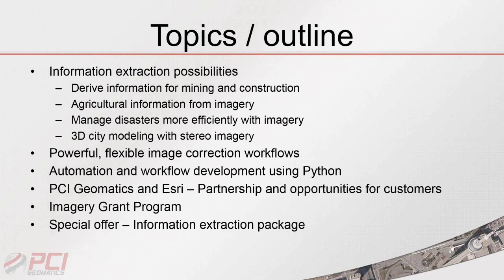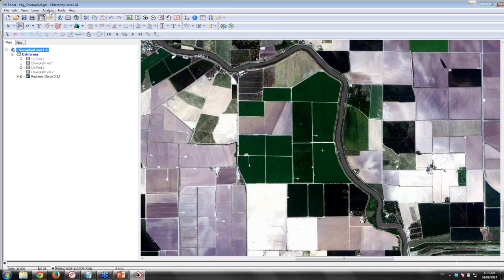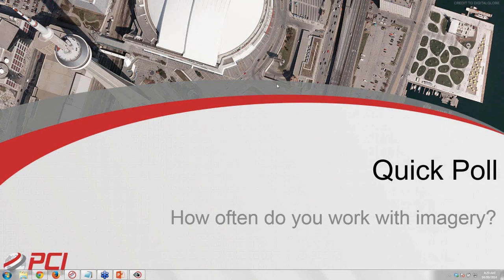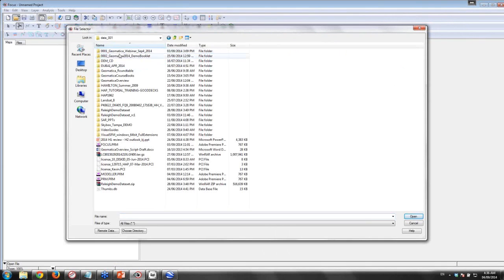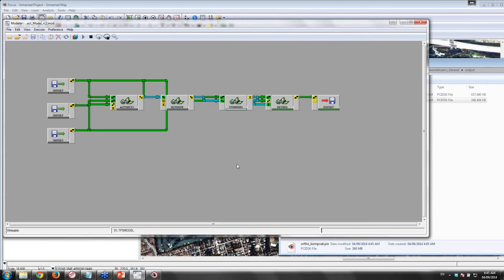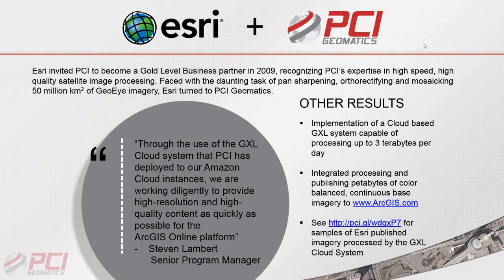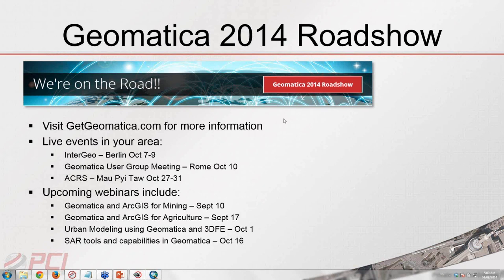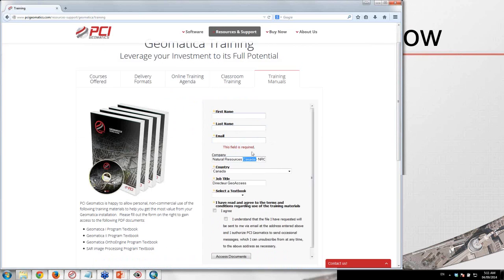Geomatica 2014 and ArcGIS - Overview on deriving information from imagery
Learn the various ways in which Esri’s ArcGIS and PCI’s Geomatica software tools can be used to work with Geospatial imagery to derive information for applications such as mining, urban change detection, natural resource monitoring.

You will learn how easy it is to integrate imagery into your projects and perform basic manipulations, as well as more advanced analysis including DEM extraction, vegetation analysis, and emergency response mapping. The webinar will also help you understand how Python can be leveraged to connect ArcGIS and Geomatica to develop purpose built applications – examples will be provided.

The webinar will include case studies from recent Esri and PCI Geomatics Imagery Grant recipients, who have used ArcGIS, Geomatica together with RapidEye and RADARSAT-2 imagery to derive information from geospatial imagery.